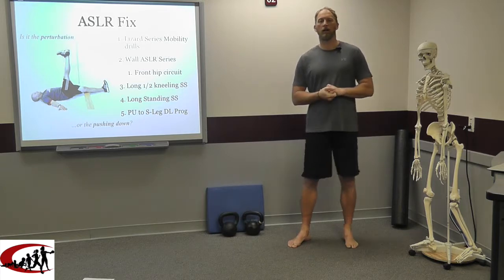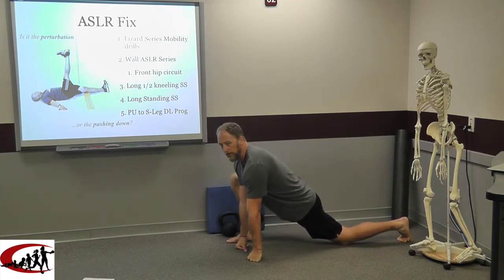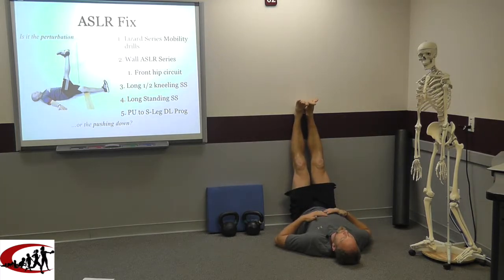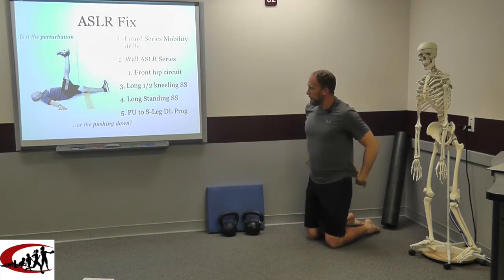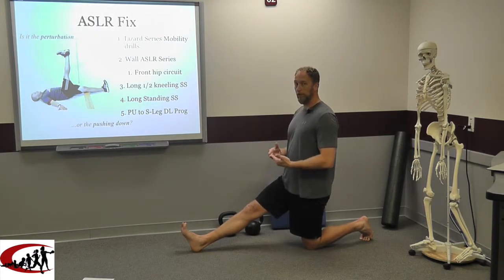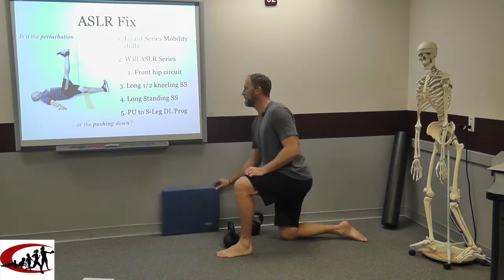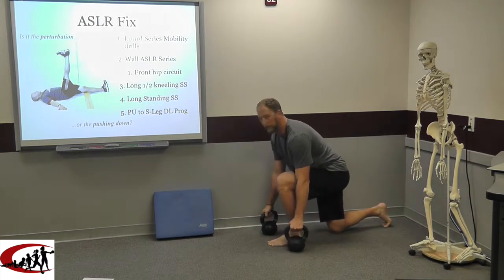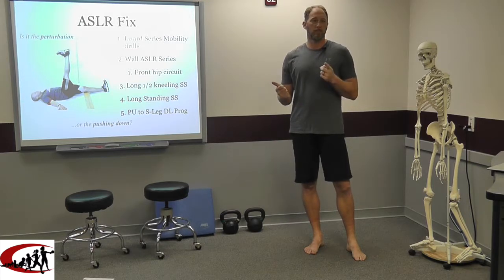MR ASLR Progression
ASLR Progression